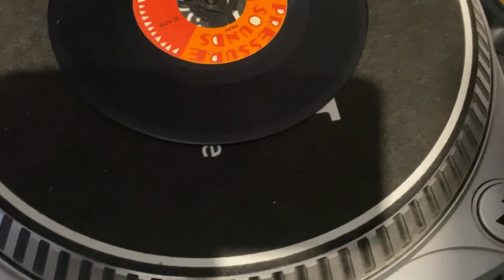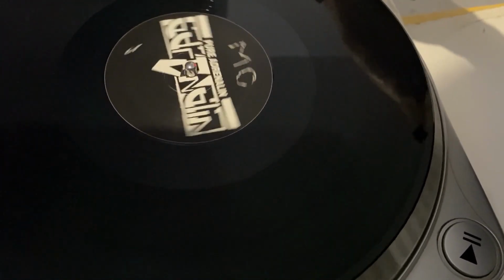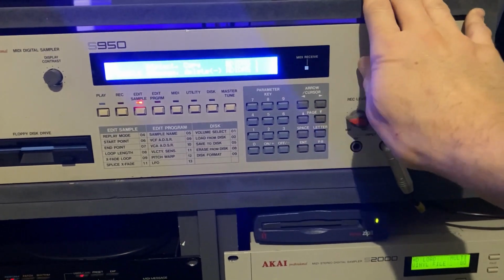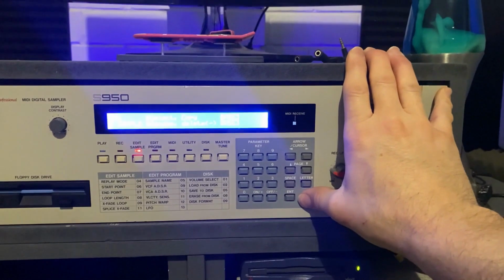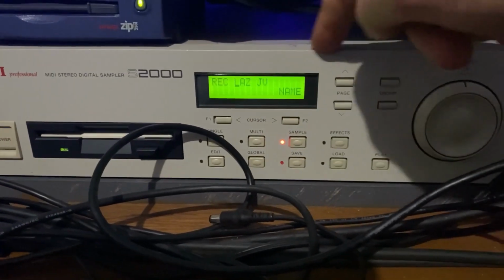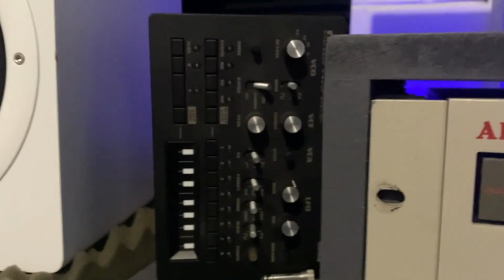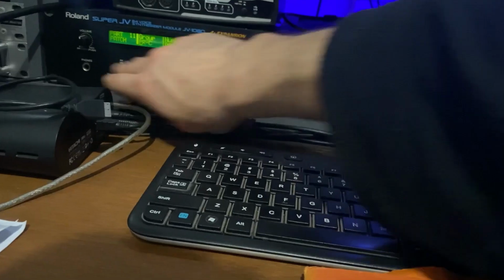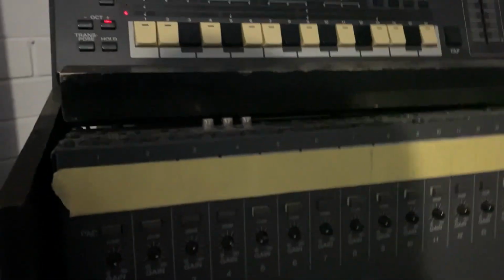Track breakdown of - This Is The Way (Vinyl Tings) NOW ON BANDCAMP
Thought I might share a bit of a breakdown on this one. It was going to be a bit more detailed but my movie editor kept crashing so I cut it down. The full track kicks in at 9:08min so feel free to skip. Or, you can watch it @